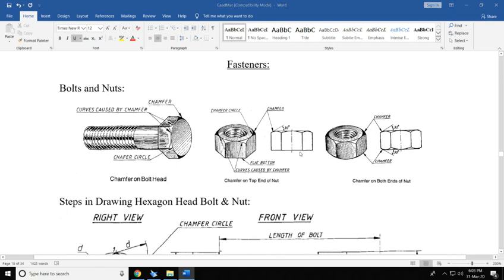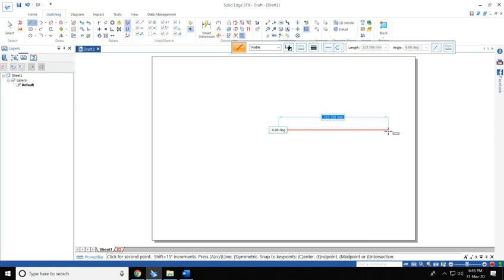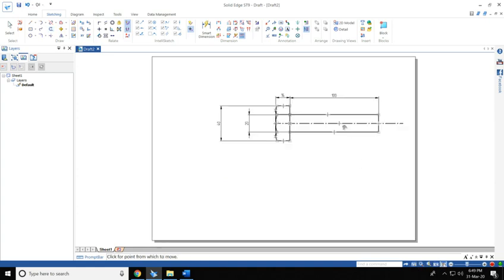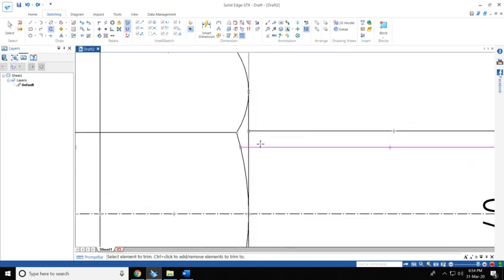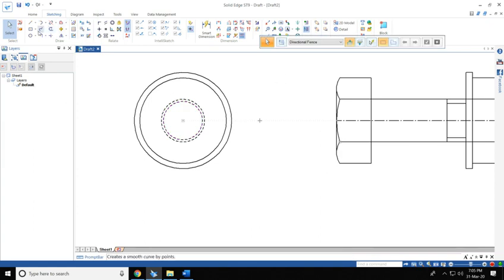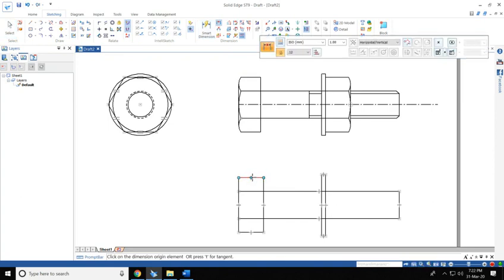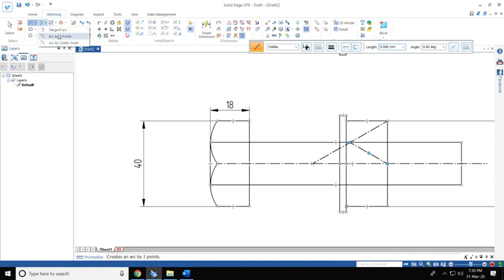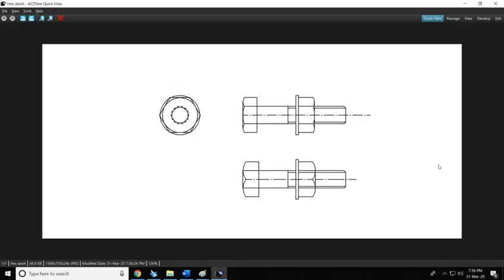Hexa head bolt - Drawing